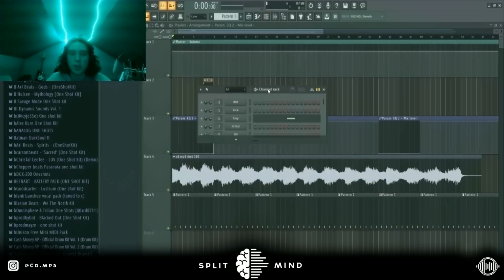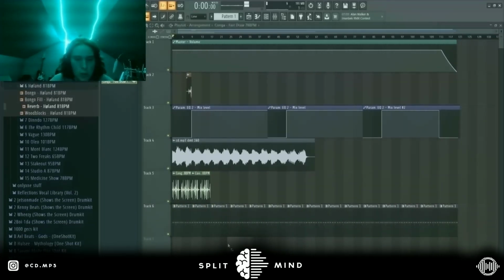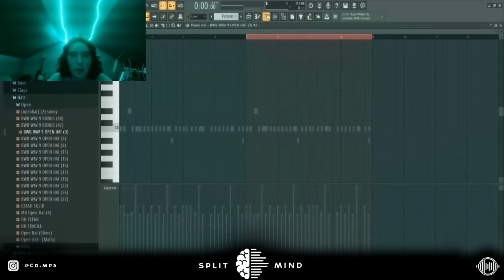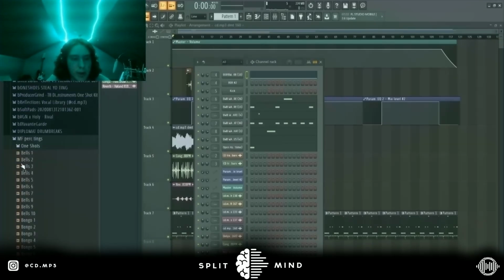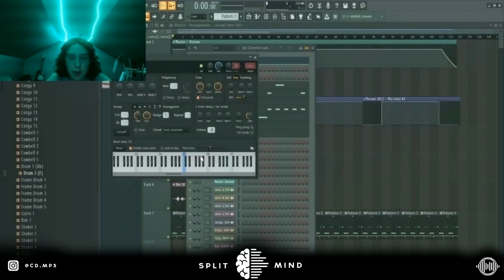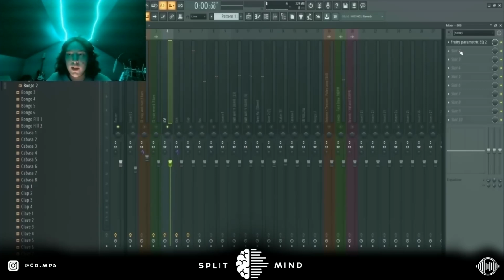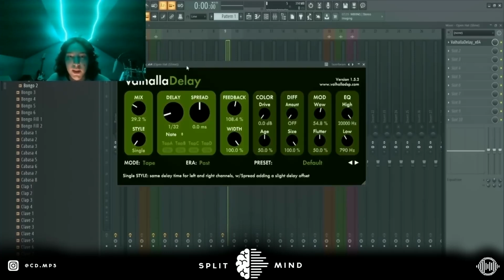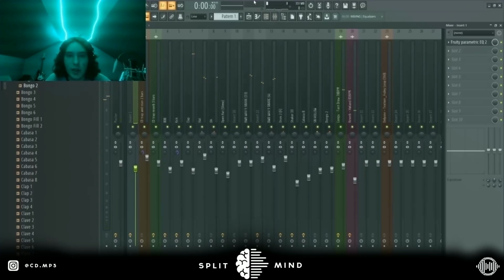How To Make UNIQUE Drums Like Travis Scott | FL Studio 20 Tutorial